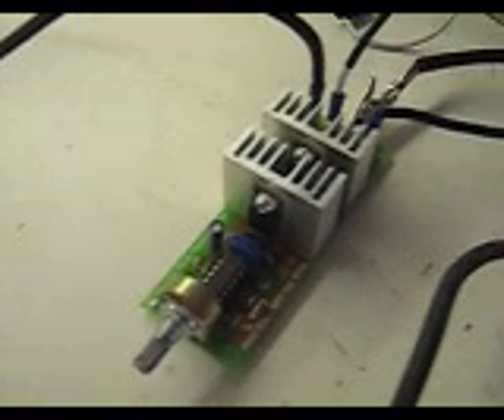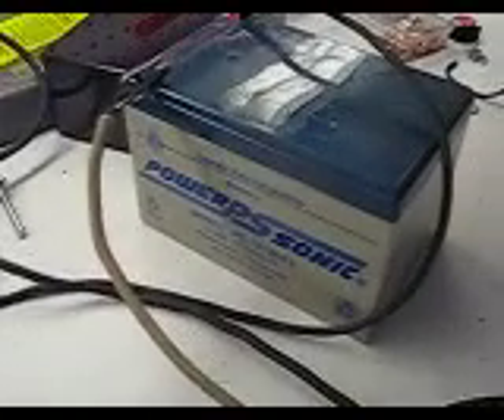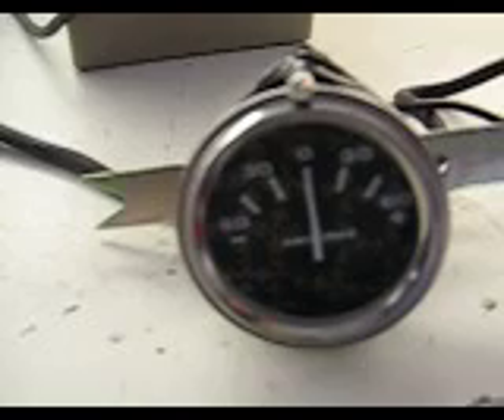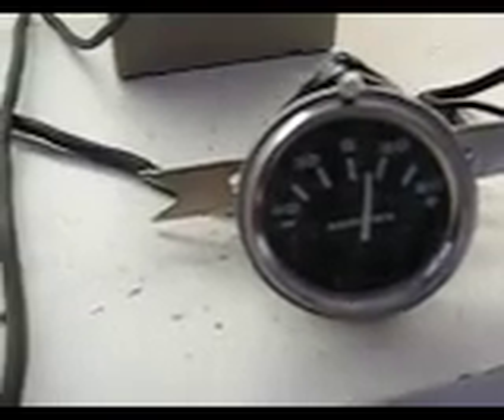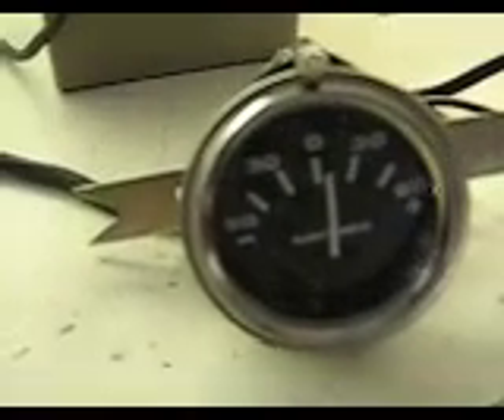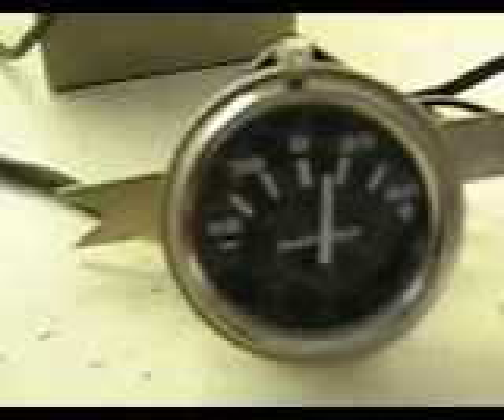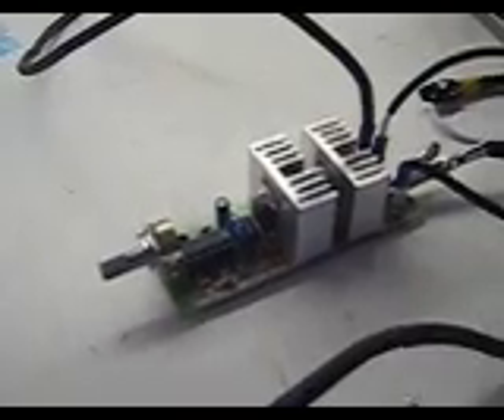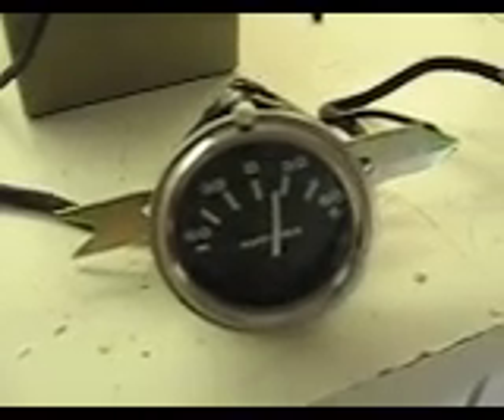Video #21 - PWM Unit Test With New Plexi Cell.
Completed building the H2O-Go Mini cell and want to show all these E-Bay experts that the PWM unit we sell DOES work if you hook it up right.